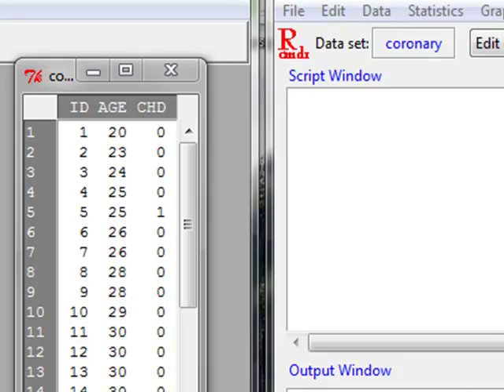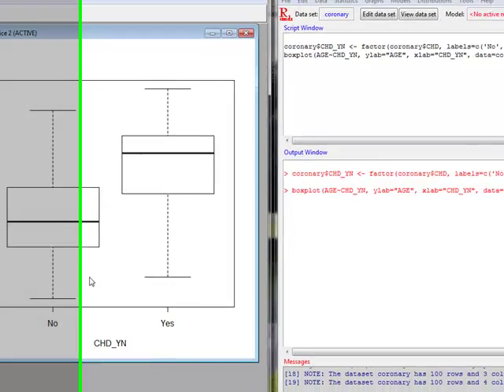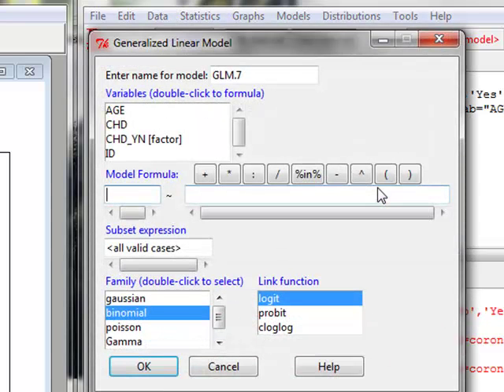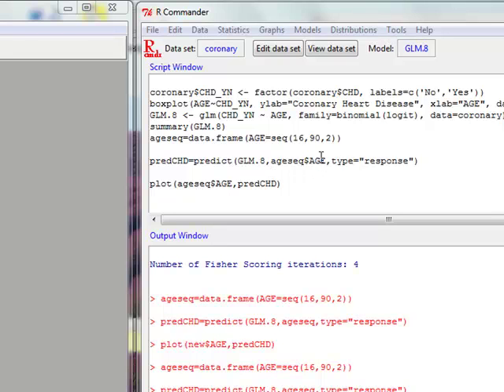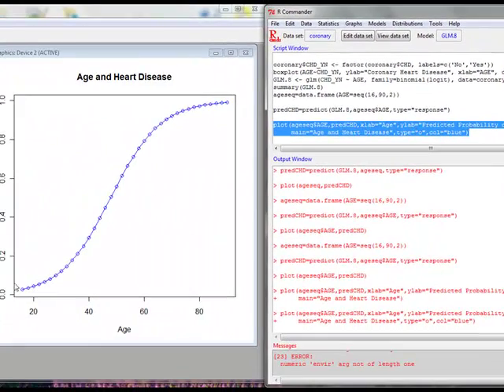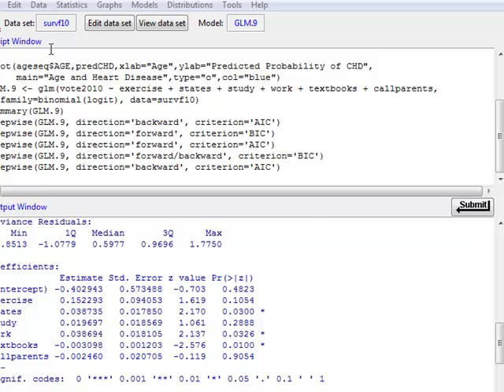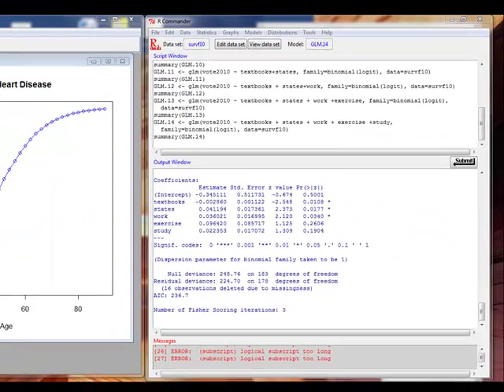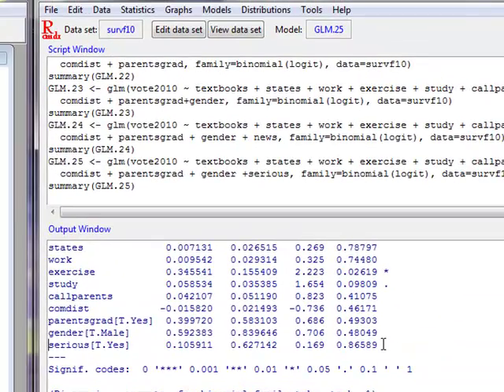logreg.mp4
Logistic regression with R and R Commander